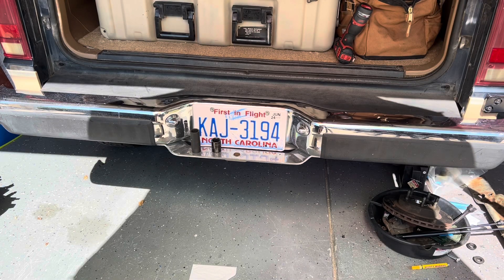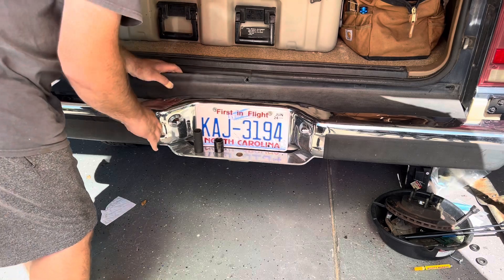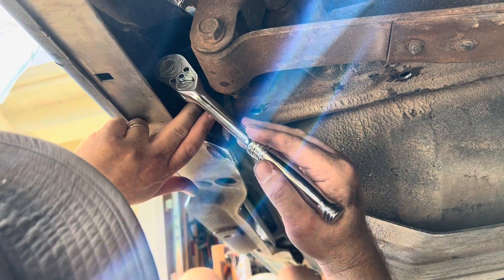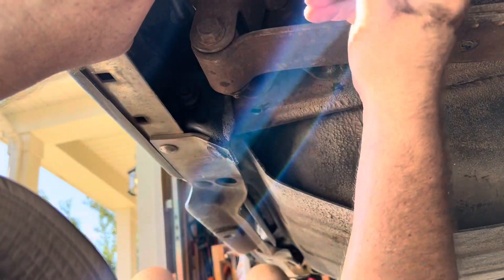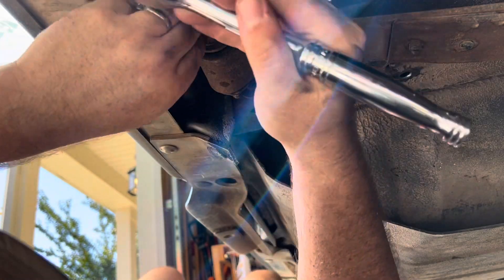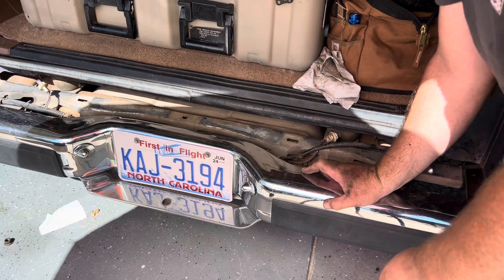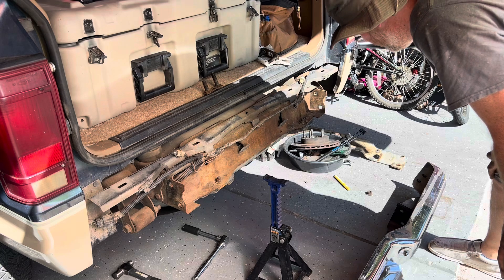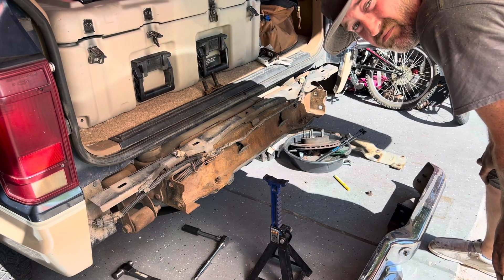Removing the rear bumper on a Ford Bronco II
Step by step process to remove the rear bumper on a Ford Bronco II. You only need a handful of tools and a buddy if you have one.